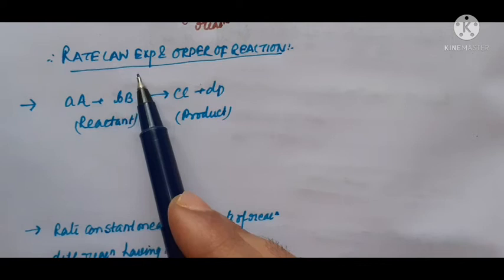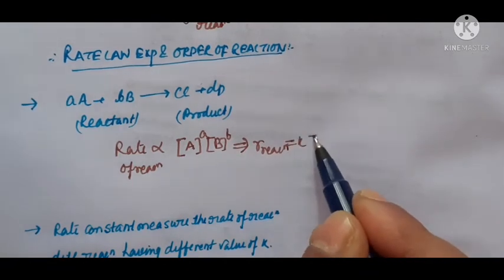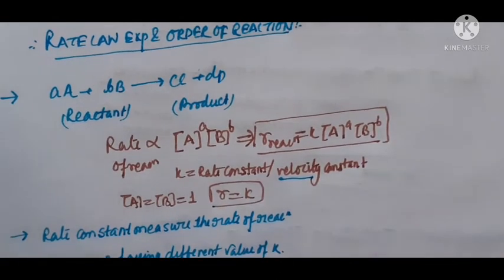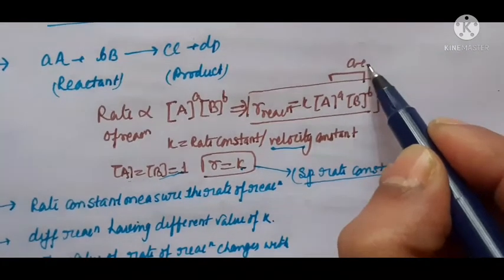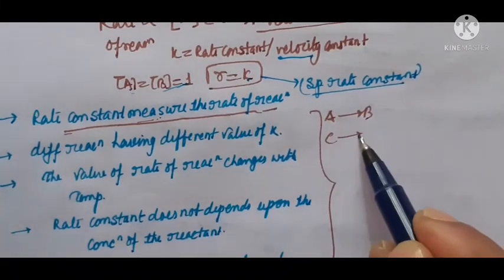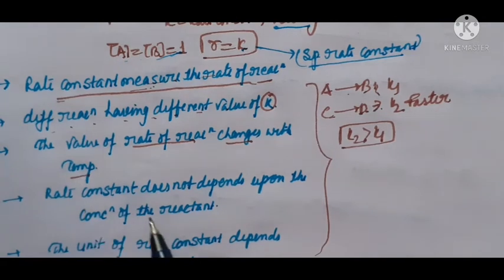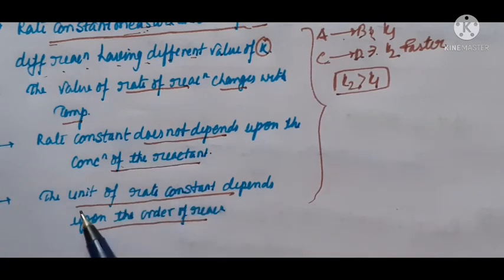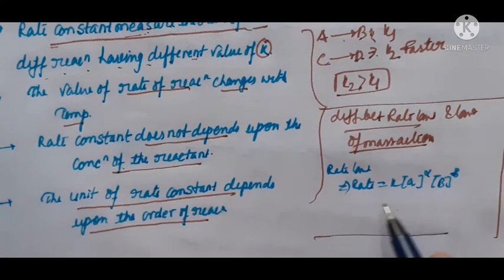chemical kinetics questions for term 2|ICSE +2 CHEMISTRY Term 2examination for CBSE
chemicalķinetics questions for term 2|ICSE +2 CHEMISTRY Term 2examination for CBSE | ICSE

chemical kinetics sure shot questions for term 2 examination for CBSE and ICSE

hi in this video I have explain about the chemical kinetics for CBSE and ICSE students for their term 2 examination and this video lecture covers the basic introduction of chemical kinetics as well as as well as sofa Silai rate of reaction law of mass action and the factors which are affecting the rate of chemical reaction and characteristics of the rate constant

what are the main important topic of chemical kinetics

 100% sure questions from chemical
  for term  2 CBSE and ICSE
 what

 do you mean by chemical kinetics chemical kinetics ?
what is the rate law for a given reaction ?
illustration of Rate Law bi some example
what is specific rate constant? what are the characteristics of specific rate constant
chemical kinetics

sure shot
ot question from chemical kinetics
chemical kinetics for jee 2022
what are the important topics in chemical kineticsĺ